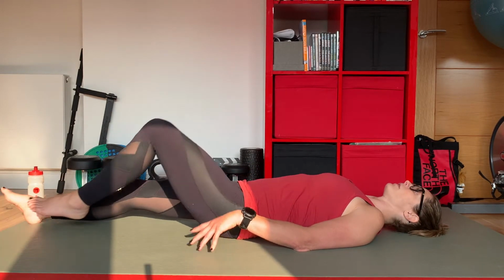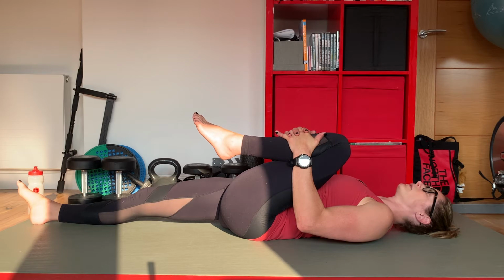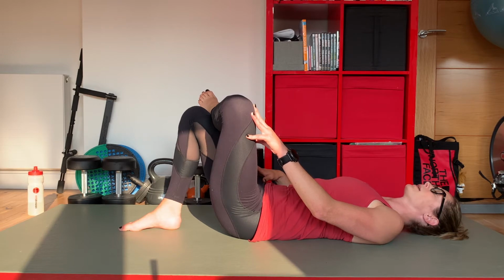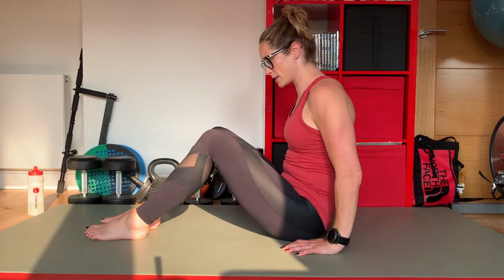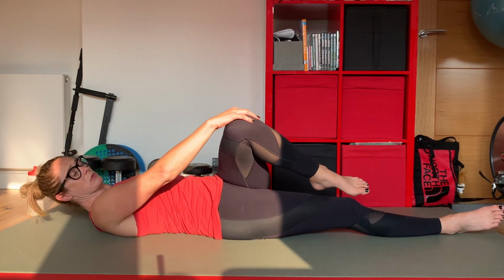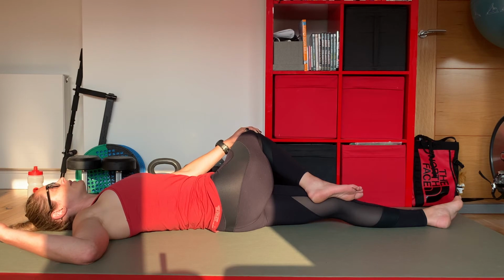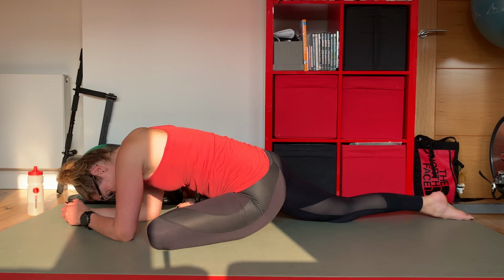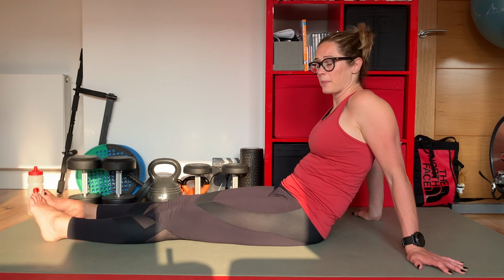Flexibility | Sarah Clark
So two weeks ago competitive athlete Scott Cusack took us through a mobility/flexibility session that he does 4 - 5 times a week, to help with his recovery and to strengthen his body.

This week, Sarah Clark takes you through a lower back mobility/flexibility session. This session is suitable for all ages and abilities.

All of the sessions we have posted will not be of huge benefit if they are only done once. Mobility, flexibility and stretching should become part of your daily life. Even 10 mins each day can be of benefit to your body. You must find the movements that work best for you, make you feel good and help your body.